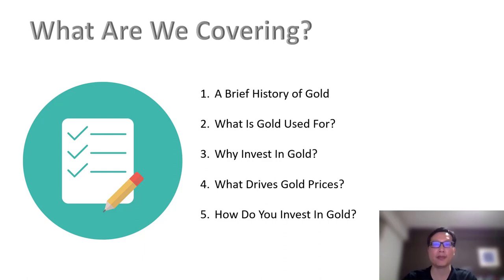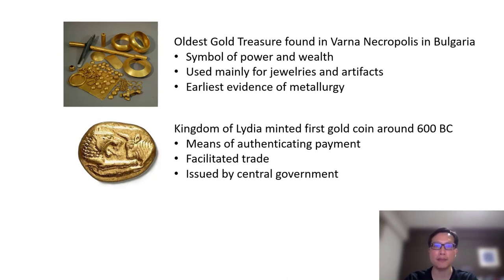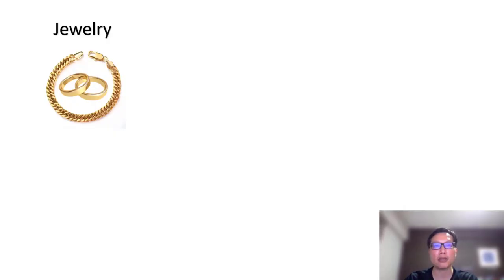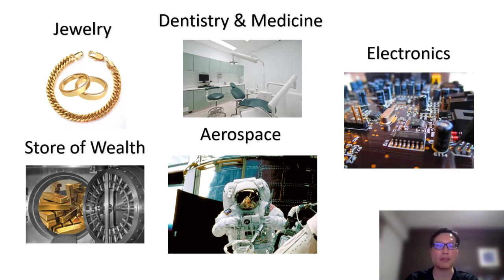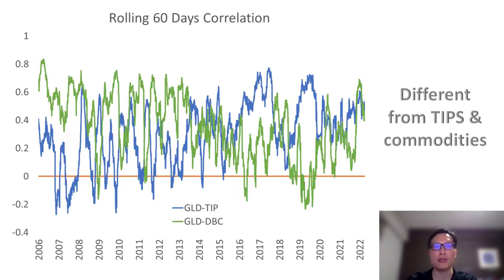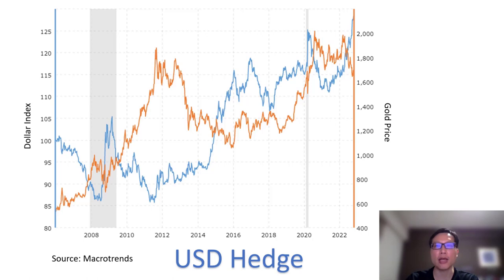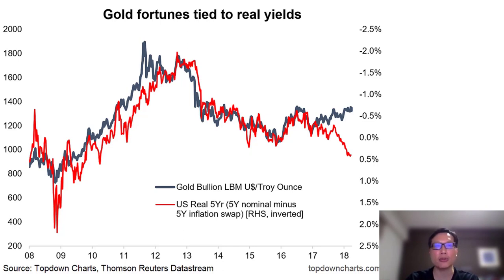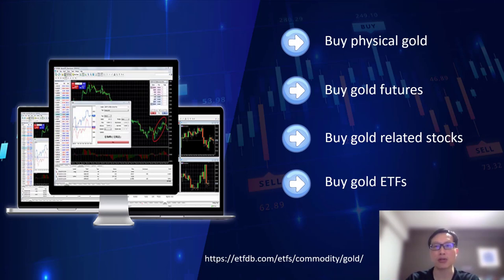Getting To Know Gold For Beginners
Gold is the king of precious metals. It is a very distinctive asset class on its own. This introductory video highlights the unique nature of gold and explains why gold can be essential to an investment portfolio.

0:38     A brief history of gold.
3:19     What are some uses of gold?
5:18     Why invest in gold?
7:33     What drives gold prices?
10:55   How to invest in gold?